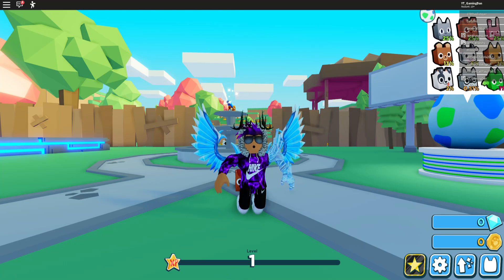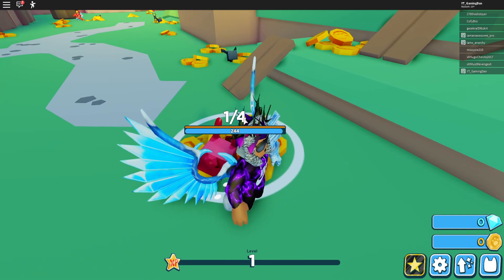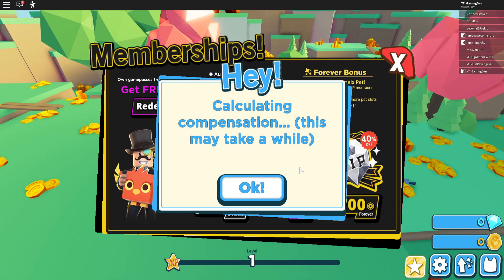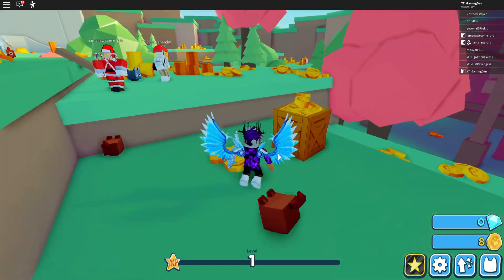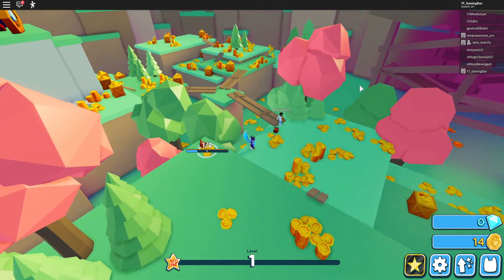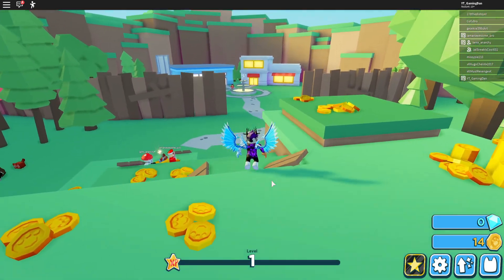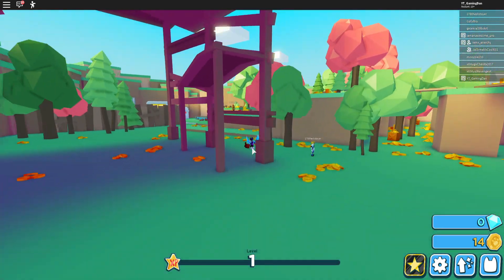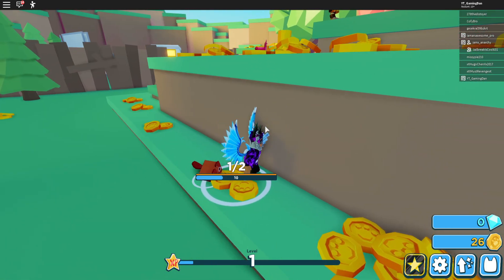FIRST TIME PLAYING PET SIMULATOR 2!!! (Roblox)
In this video I will be playing pet simulator 2 for the first time!